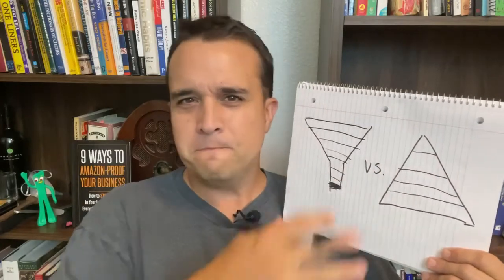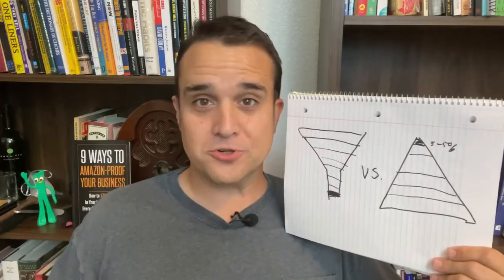Funnels vs. Pyramids 🔥